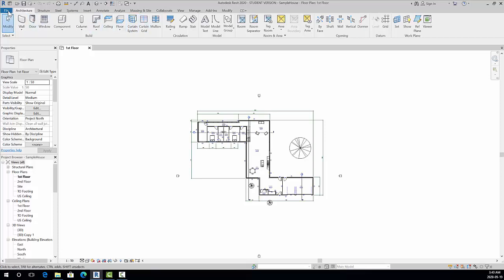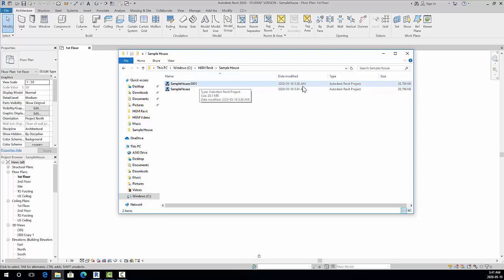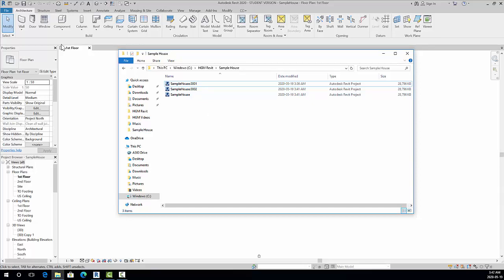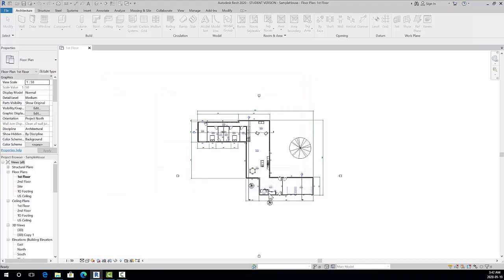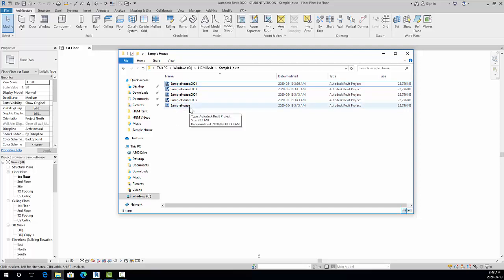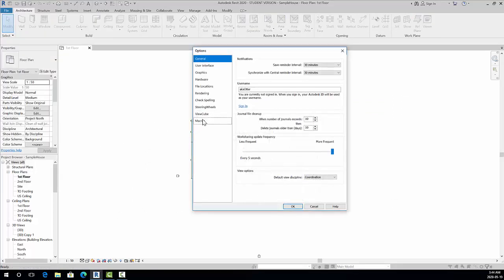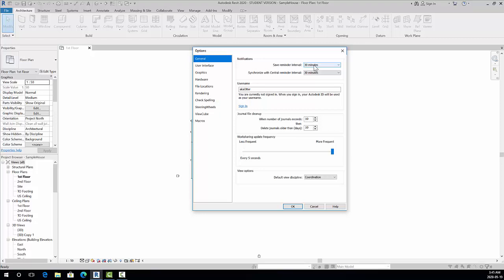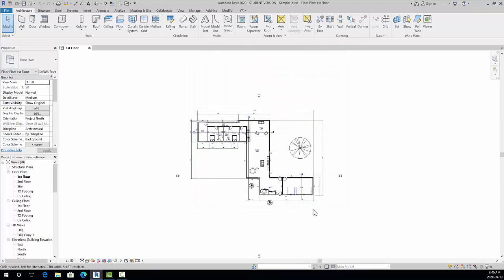Saving Revit Projects, and Backup Files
Short video on how to save a Revit project file, and how backups work.